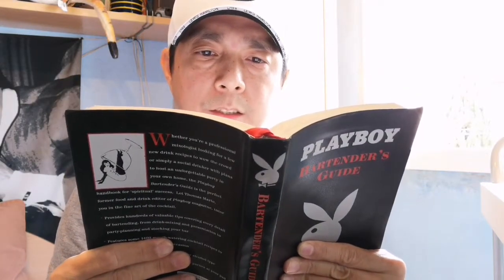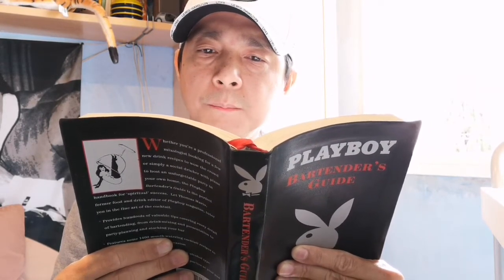StayHome and reminisce WithMe | Spain | Home Quarantine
Simply stay home and we will save lives.Keep safe, wash your hands with soap, stay strong,stay healthy, stay focus and pray.You can try making my beautiful black russian at home if you like.